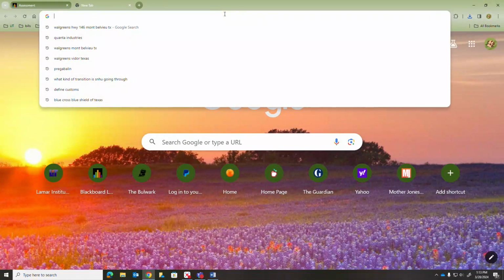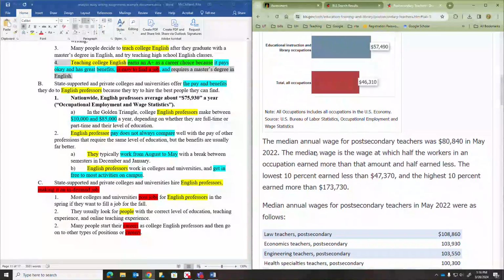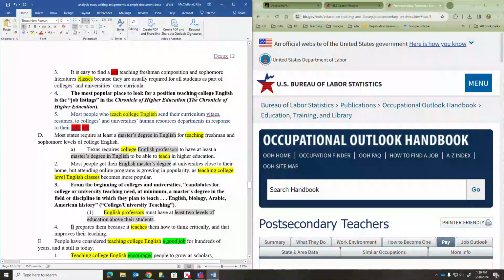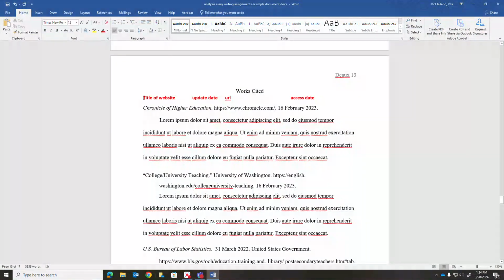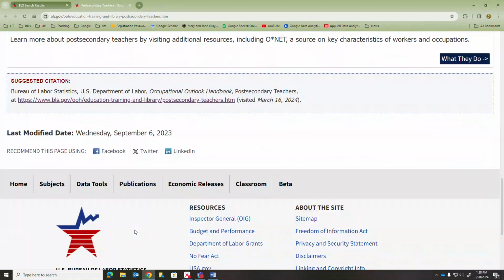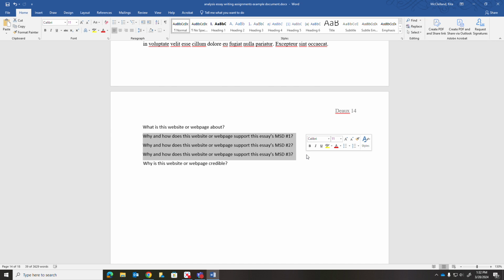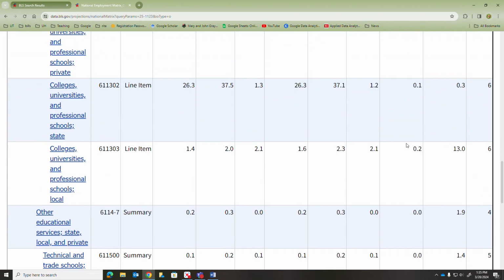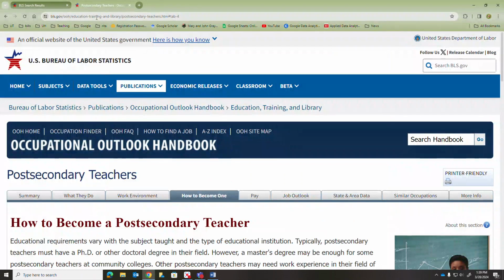Engl 1301 Analysis Essay Research Assignment